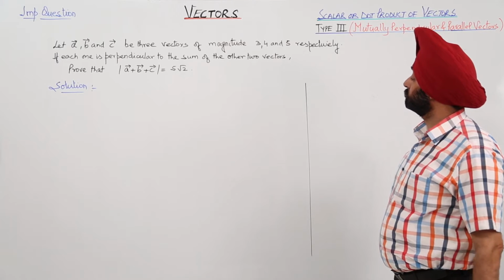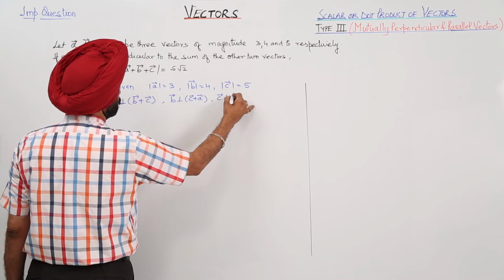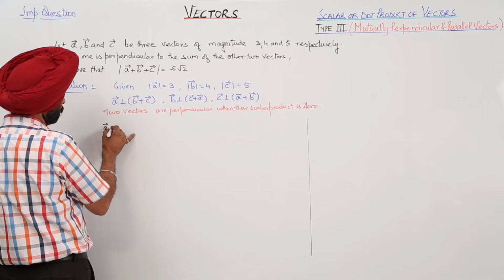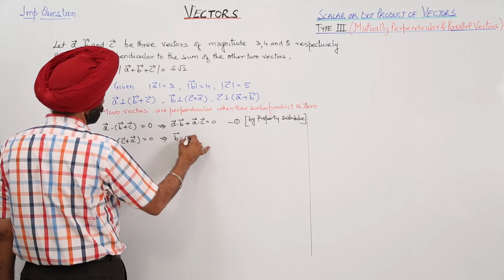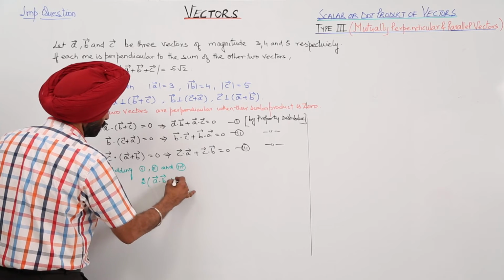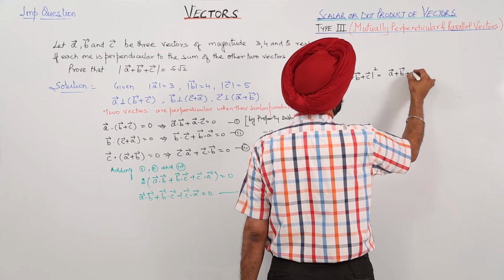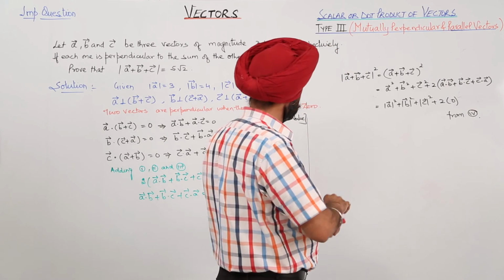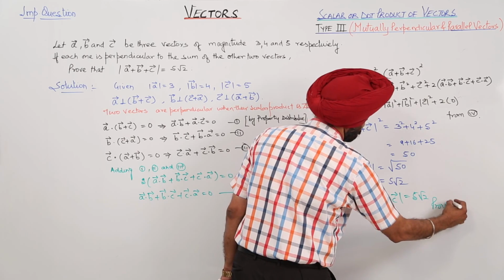Best Online Imp Question l Crack Exam Easily l ICSE 12 MATH | CHAPTER 20 | Scalar Dot Product I L35